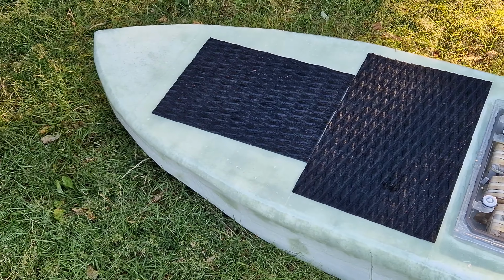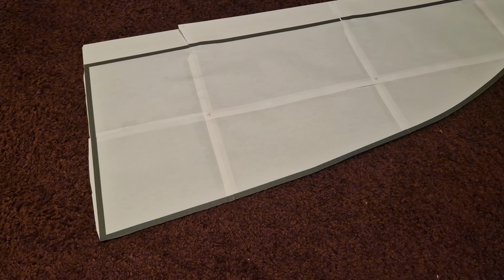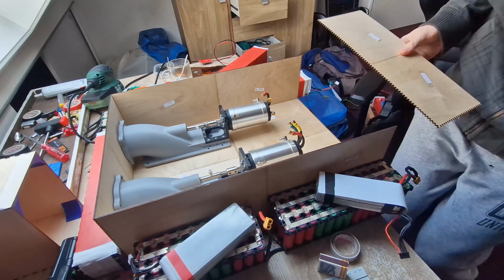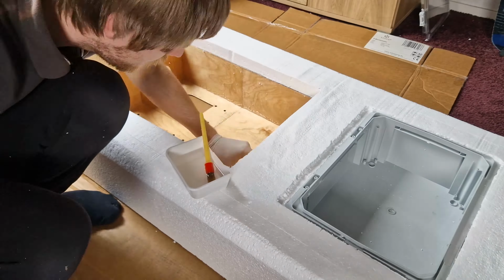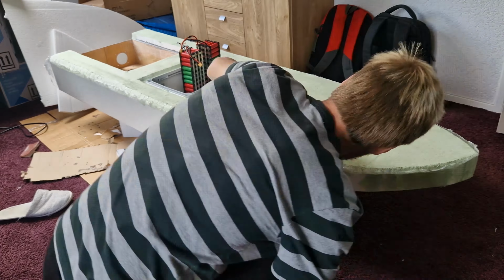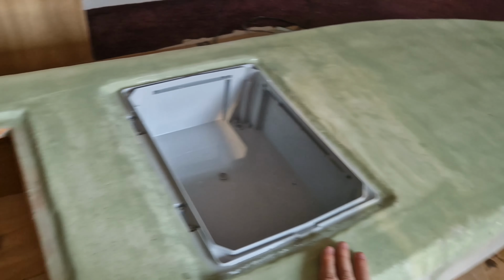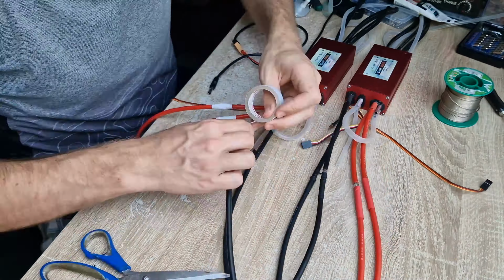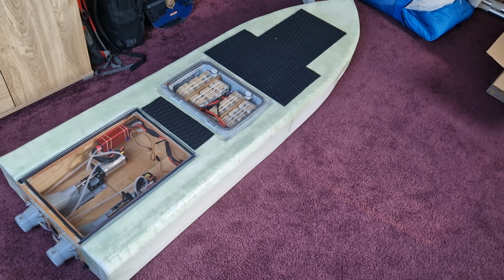20000W Electric Surfboard build Version 2.0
Part 1 (also has cost breakdown)

It uses the same electronic parts and impellers as my v1 version however i redesigned the whole board in this video. This because i want a flat board together with more bouyancy.
This succeeded quite well, the board is ugly though I will give it some color in the future.

The only thing now is that I want more reliable impellers that are also better suited for the motors on 18S or even 12S, do you know some good ones?
ive got a 2x 230KV 56123 brushless motor

Also it doesnt have fins now, I do not miss them.